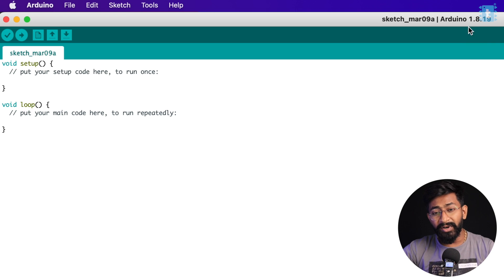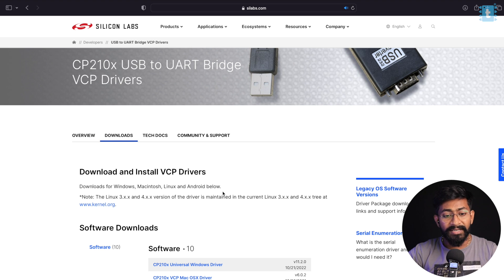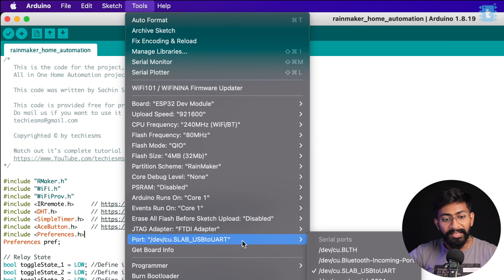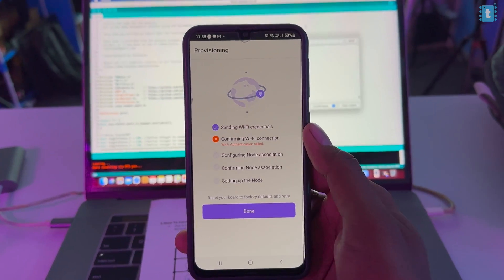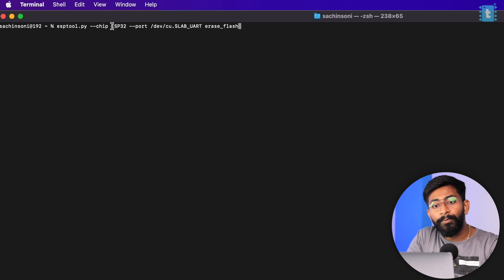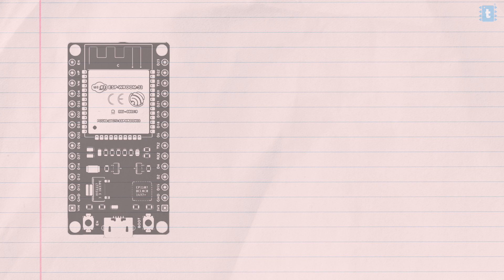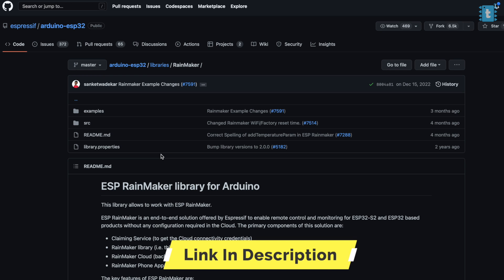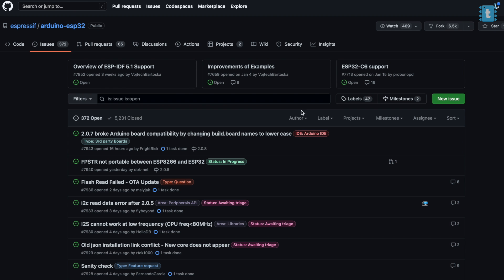Common ESP Rainmaker errors and their solutions | ESP32 Projects | IOT Projects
This video is all about common errors that you might have faced while using ESP Rainmaker with Arduino IDE along with their solutions.

Official Notice from Rainmaker team regarding Budgeting

ESP RainMaker has found significant traction amongst the community and many people are using it for hobby, evaluation or educational purposes. RainMaker has been free and will always be free for such users. However, we have seen that some nodes are causing heavy traffic on our servers. To reduce such instances, we introduced a concept of budgeting which can cause messages to get dropped if they exceed a certain rate. Even then, some nodes are still sending heavy traffic. To prevent overburdening the servers, we will be de-activating nodes that are sending more than 25,000 messages in a day. If you see that your node is no more able to connect to the server, your node could be amongst the deactivated nodes.

Currently, we are not deactivating user accounts, but if we find that certain accounts are repeatedly violating these limits through multiple nodes, we may have to deactivate these accounts under our fair usage policy.

👨🏻‍💻 Important Links 👨🏻‍💻

⏱ Time Stamps ⏱

00:00 Introduction
00:13 Do ESP8266 supports ESP Rainmaker?
00:34 Complete Step By Step Process of uploading Rainmaker sketch using Arduino IDE
06:03 Solution of the error "device not found"
06:57 Error at 2nd step of provisioning
08:30 Erasing Flash memory of ESP32 board
10:25 Explaining MQTT budget in ESP Rainmaker
12:00 Suggestions to never go out of MQTT budget
12:24 You ESP32 may be in blocked condition
13:00 Solution for getting the Error at 4th step of provisioning
13:42 Solution of the error "user doesn't have available quota"
14:53 Using ESP Rainmaker commercially for Home Automation startup
15:33 Do this if you didn't find the solution in this video